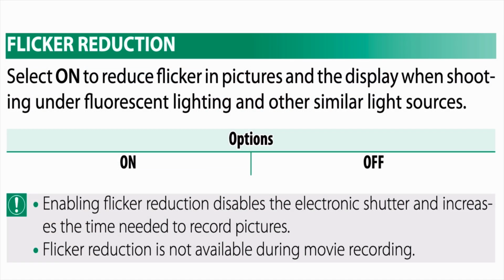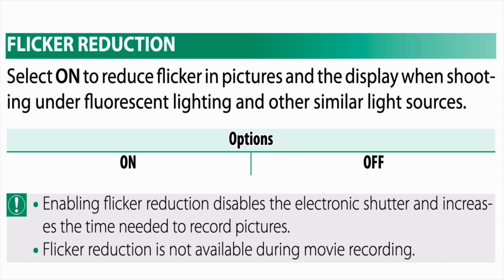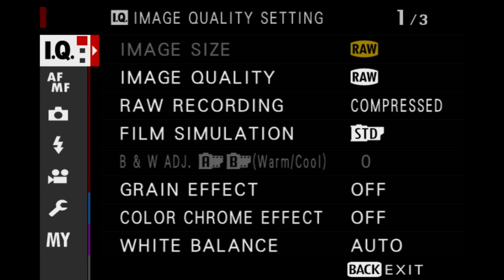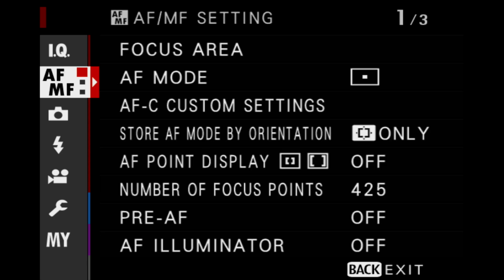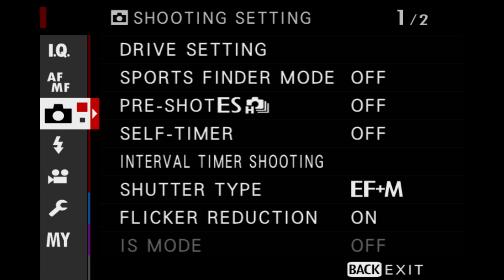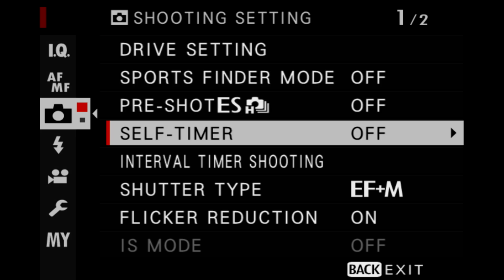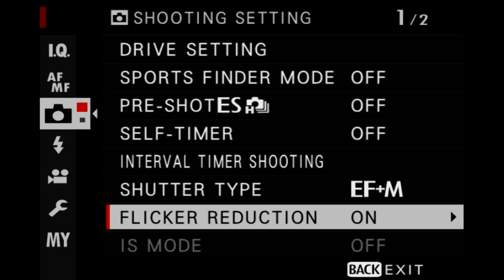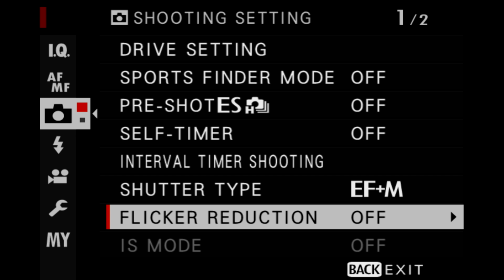FPS speed slow? Turn this OFF on your Fujifilm camera (Firmware Version 2.10)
If you turn Flicker Reduction ON, it needs more time to record your images so your FPS speed will slow down dramatically. So remember to turn this off to get your full FPS speed back. I am running Firmware Version 2.10